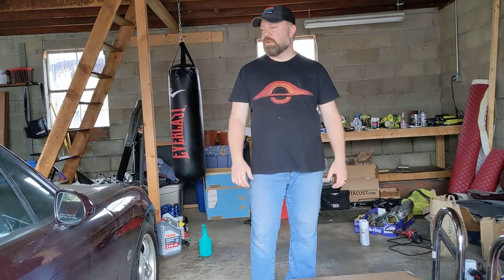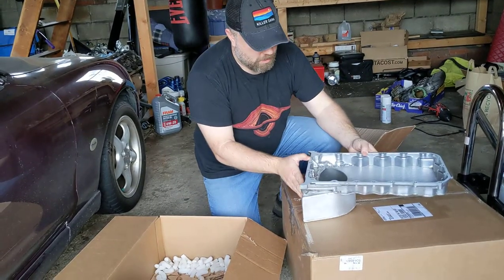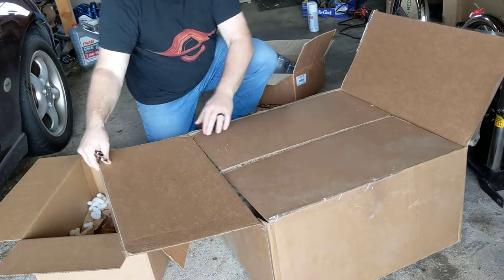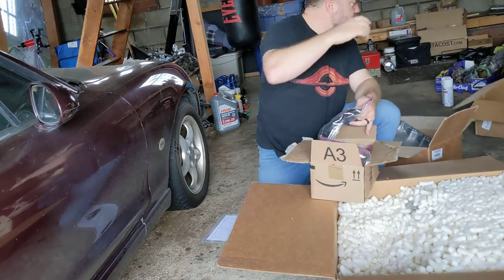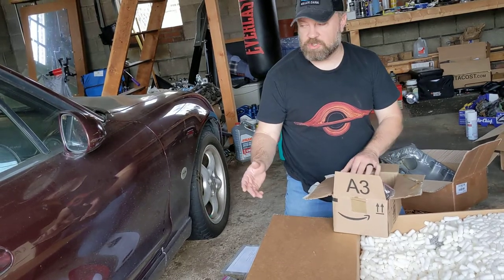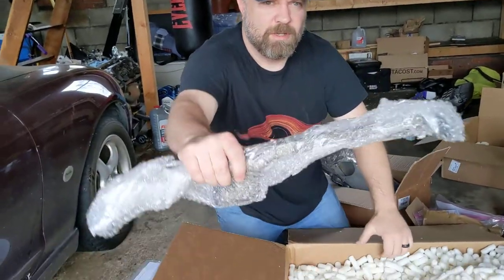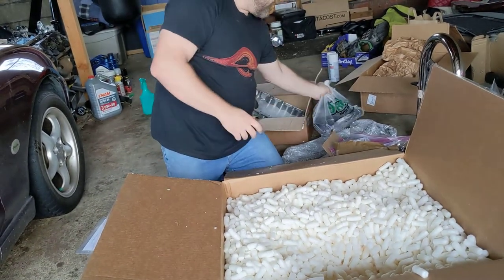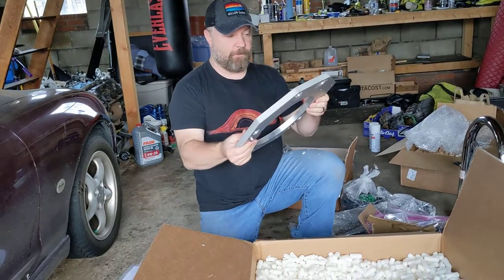Oz Engineering Unboxing